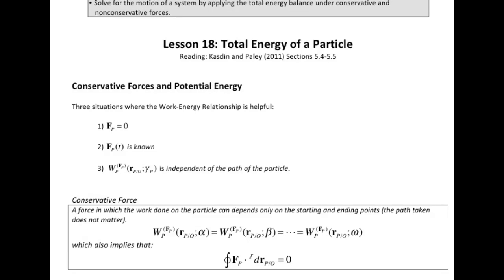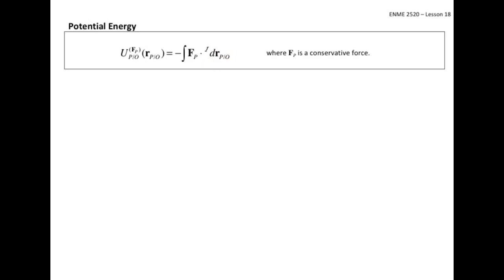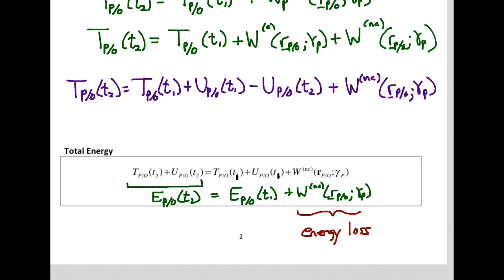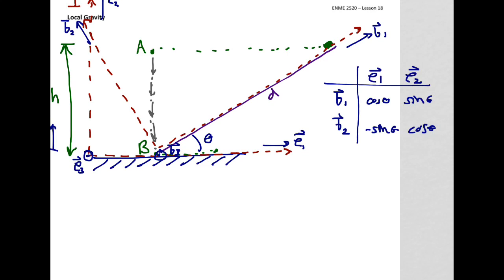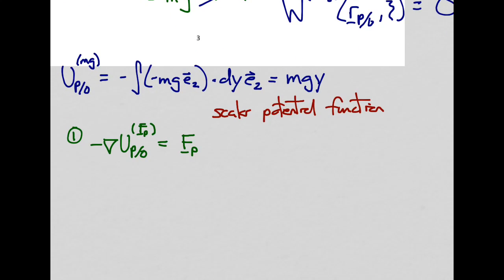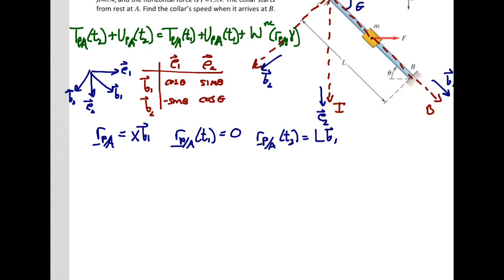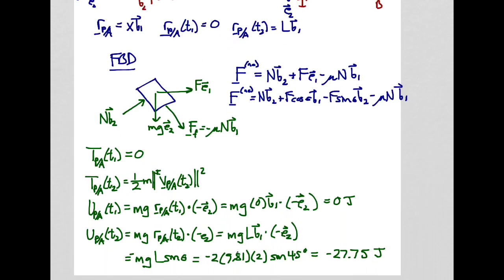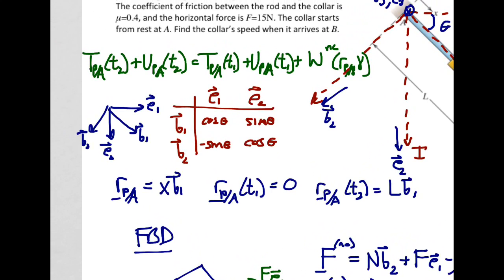Lesson 18: Total Energy of a Particle